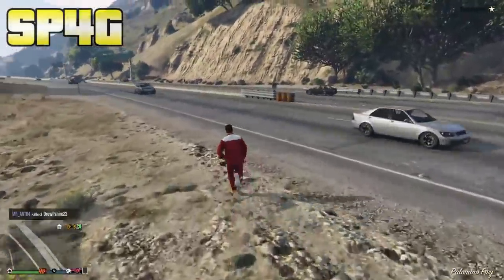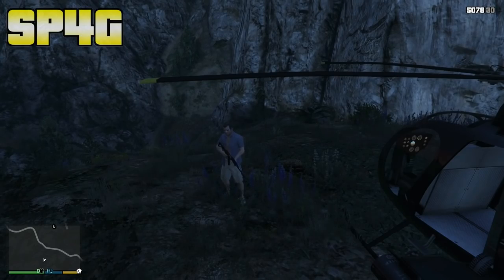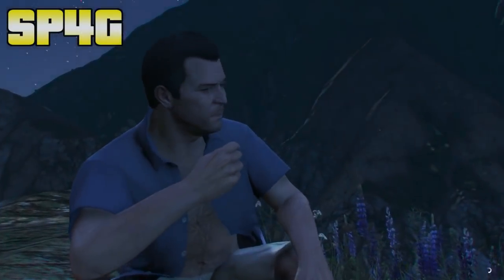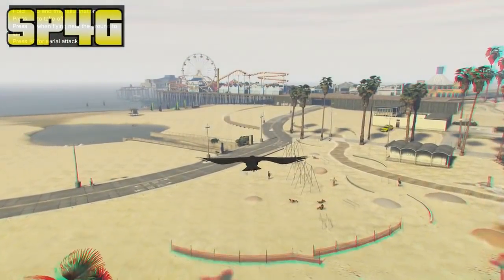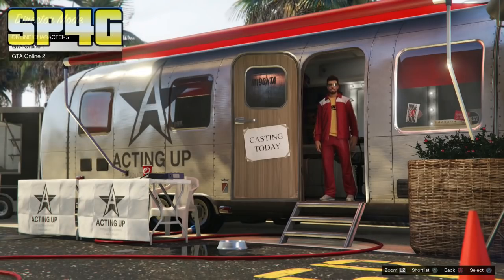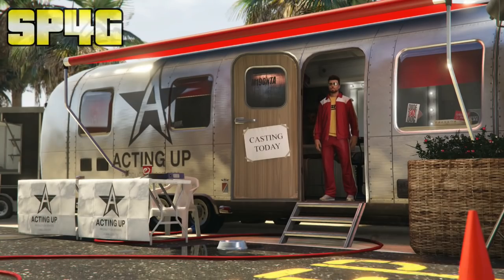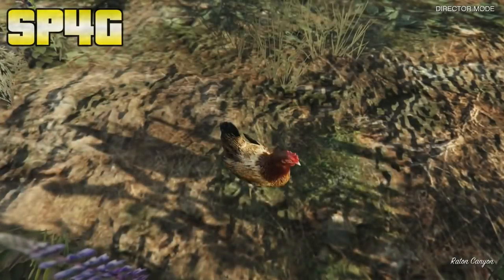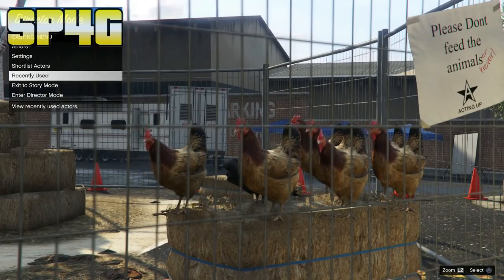Never Be Poor On Gta 5 Online After Knowing This New Money Glitch!!! (GTA 5 Money Glitch)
In This Video This GTA 5 MONEY GLITCH 1.42 or GTA 5 Online MONEY GLITCH 1.42 Will Show You How To Make Money FAST & EASY In GTA 5 Online! This GTA 5 Money Glitch 1.42. U R Lucky To Come Across This New Gta 5 Online Money Glitch!!

Founders:

- Anzo1991

STEPS To Entering:
2. LIKE THIS VIDEO
4. TURN ON YOUTUBE NOTIFICATIONS & STAY ACTIVE

Hey Guys In This Video I Am Going To Be Showing You A Working Money Glitch After The Xmas DLC. This Is A Easy Working Money On Gta 5 Online Right Now So U Guys Should Get On Gta 5 And Make Millions Of Dollars While This Money Glitch Lasts. gta 5 online money glitch 1.41: gta 5 unlimited money glitch 1.41 - fast money glitch 1.41 [gta 5 solo money glitch 1.41] "how to get money fast in gta 5 online" gta 5 online money glitch after patch 1.41 - gta 5 money 1.41: gta 5 online money glitch 1.41 - gta 5 get money fast 1.41 (gta 5 unlimited money glitch 1.41). These Are Top 3 Working Money Glitch On Gta 5 Online Right Now So Get On And Do This Gta 5 money Glitch 1.41.

▬▬▬▬▬▬▬▬▬ஜ۩۞۩ஜ▬▬▬▬▬▬▬▬▬
▓▓▓▒▒▒░░░ Sky's Description ░░░▒▒▒▓▓▓
▬▬▬▬▬▬▬▬▬ஜ۩۞۩ஜ▬▬▬▬▬▬▬▬▬

Psn Gamer Tag:

Skyisthelimit888

Clan Name:

SkyPs4Gamer

Skype Name:

Skyps4gamer

●This Video Is Own By: SkyPs4Gamer/SP4G

ILOVEU